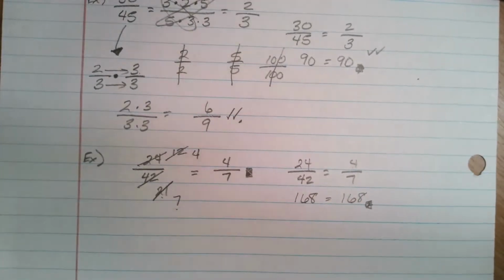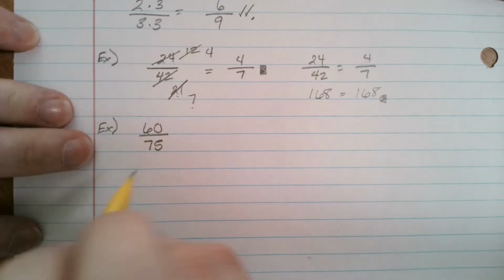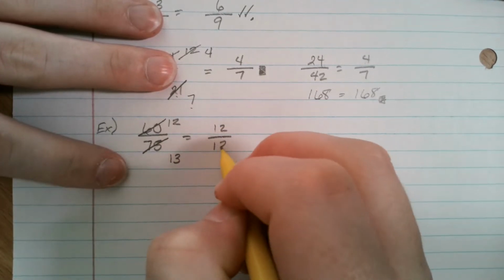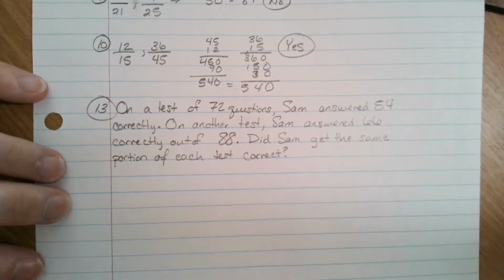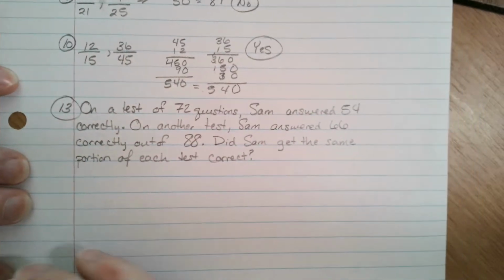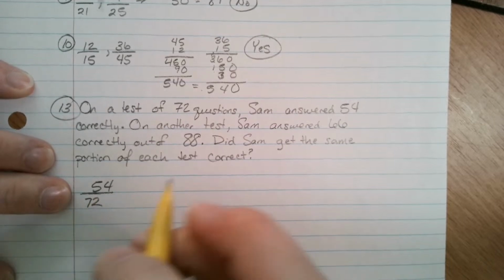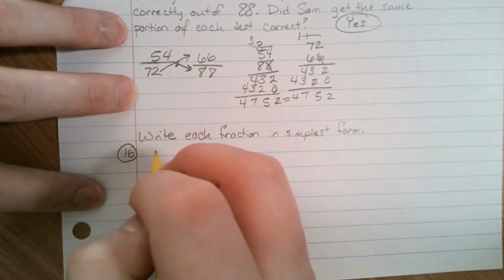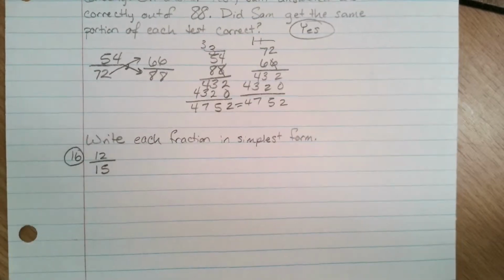Math: Basic to Epic: Fractions (Part 4)